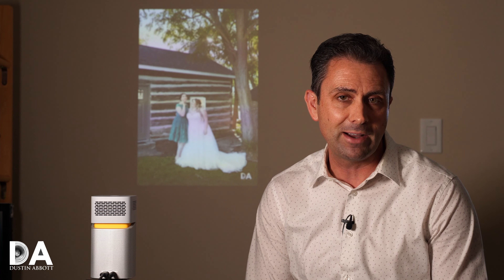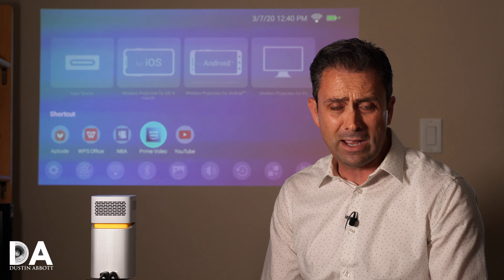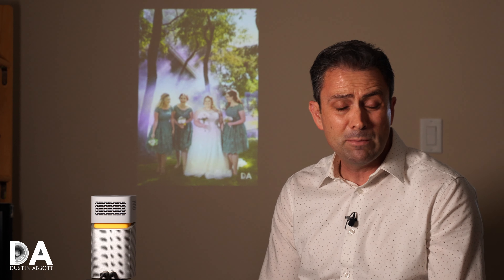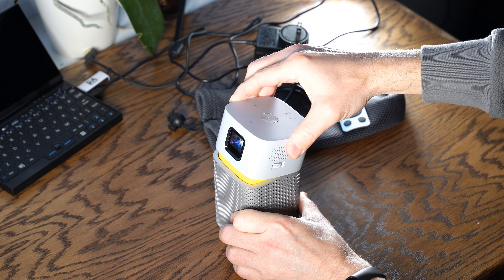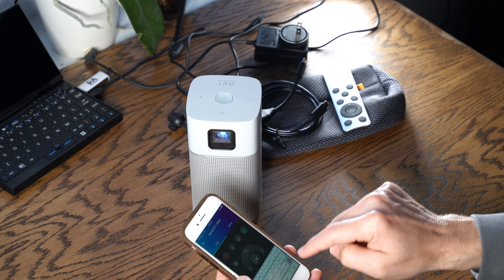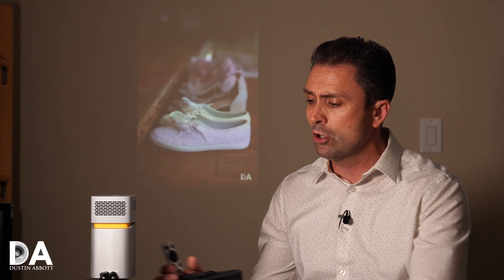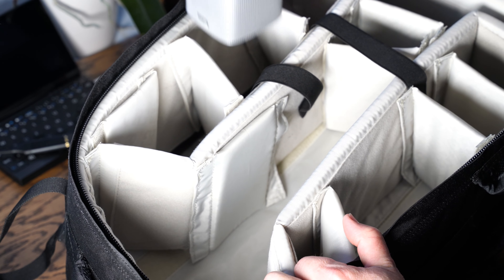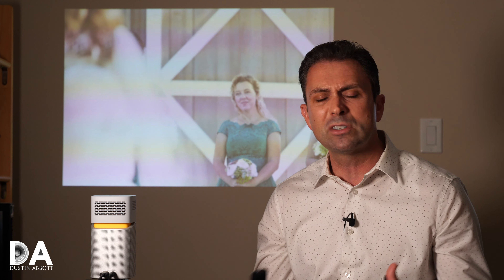BenQ GV1 Portable LED Projector Review | 4K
Looking for a portable entertainment hub or creative way to share photos with clients at events?  The BenQ GV1portable LED Projector might be for you! | Purchase the BenQ GV1 at B&H Photo | BenQ (use code GV1Dustin) | Amazon | Amazon Canada | Amazon UK | Amazon Germany